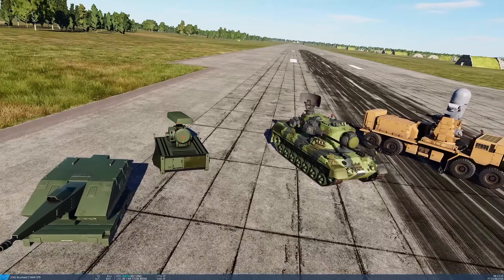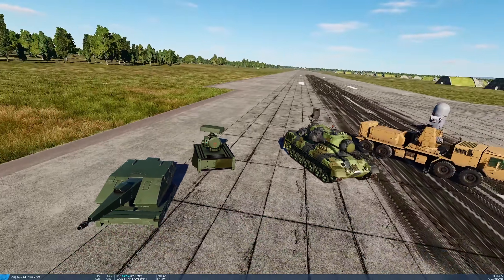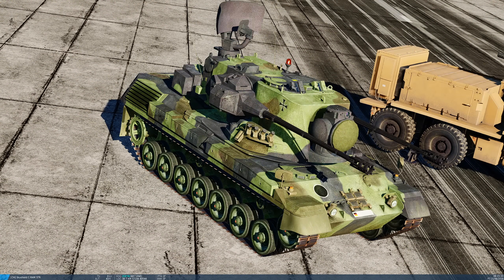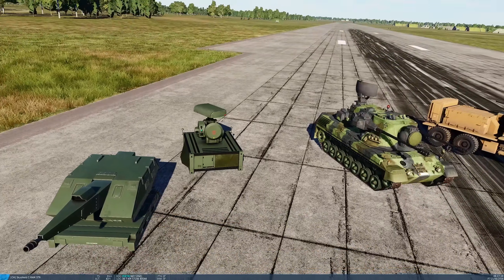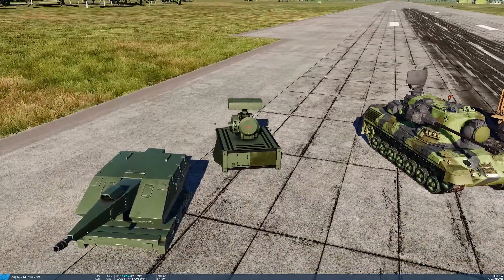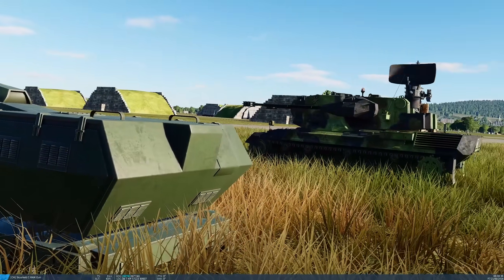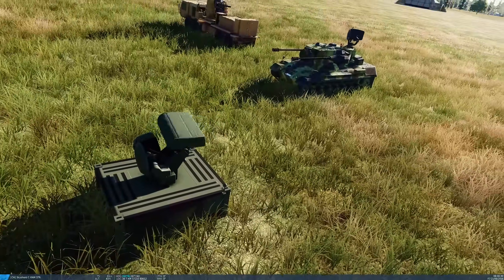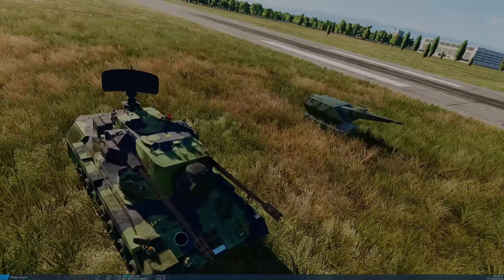Rheinmetall Skyshield vs C-RAM vs Gepard: Best Air Defence Gun? | DCS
Today we look at the Rheinmetall Oerlikon Skyshield 35mm gun with programmable shells, and compare its performance to the Gepard and US Centurion C-RAM.

0:00 Intro
3:45 Centurion C-RAM
5:30 Gepard
7:32 Skyshield